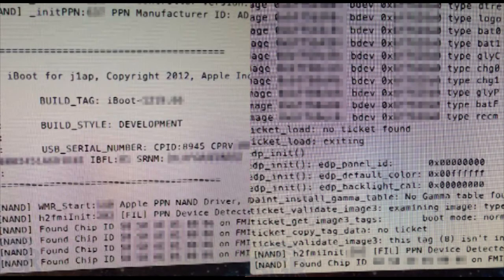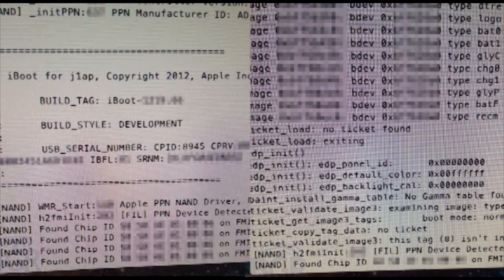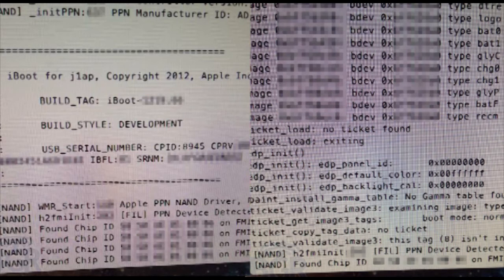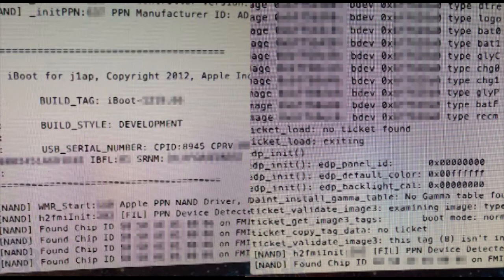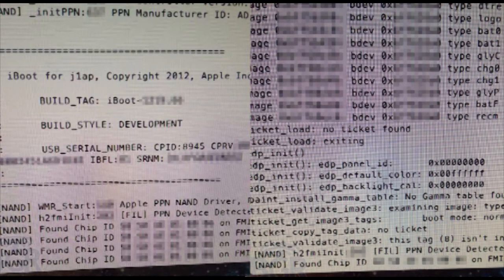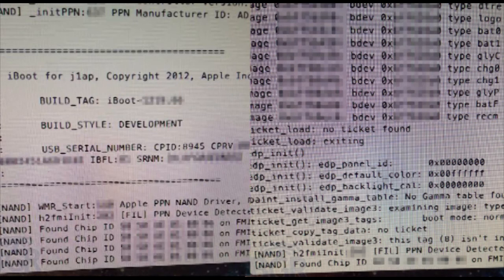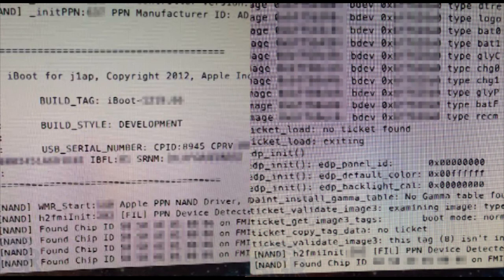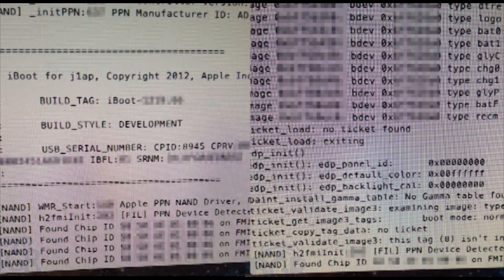iPad 3 debug Images LEAKED - LTE and Quad Core Processor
Watch the video to see exclusive Leaked images of a debug on the iPad 3 showing LTE support and an A6 Quad Core Processor.

The images were taken by BGR, used for news and reporting purposes.